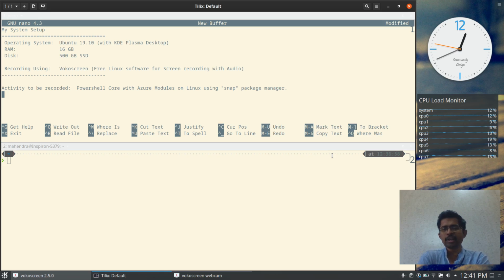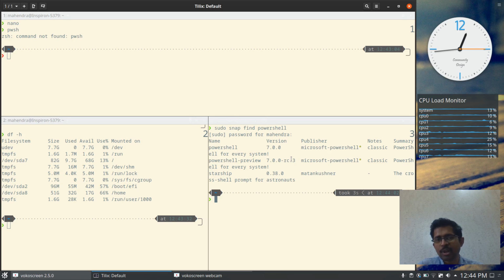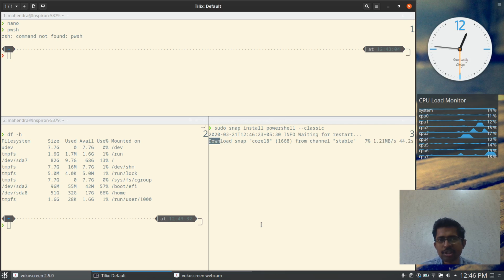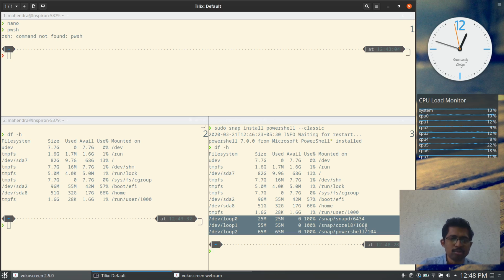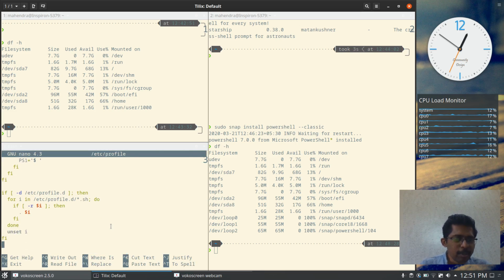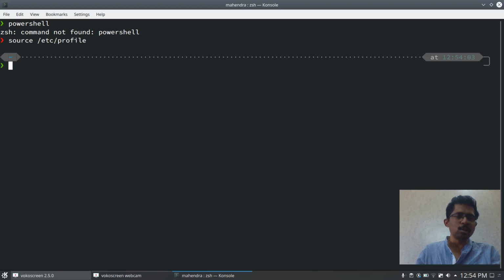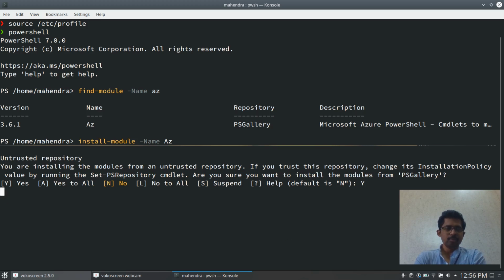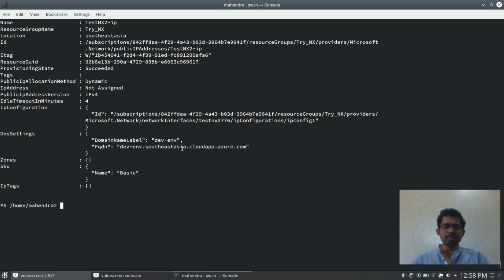Installing Powershell Core 7.0 with "Az" module for managing Azure Resources from Ubuntu System !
Powershell 7.x uses dotnet core to make it portable across multiple OS'es
This video would demonstrate installation of Powershell using the "snap" package manager on Ubuntu (Or any other Debian based system).